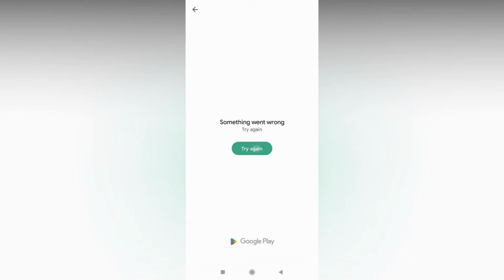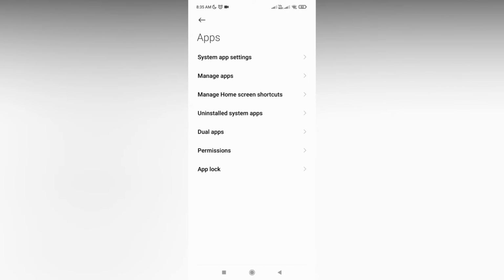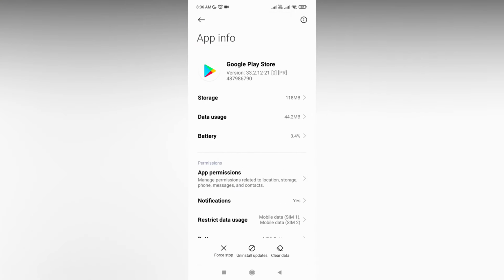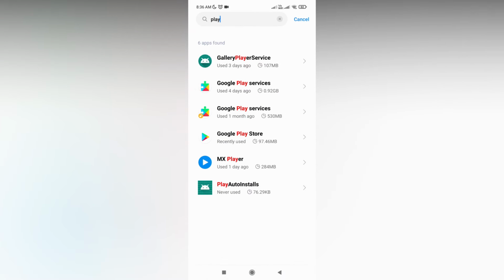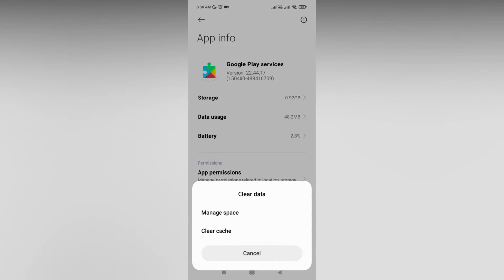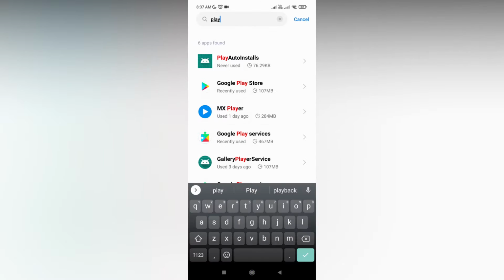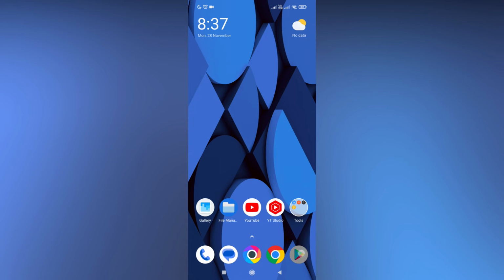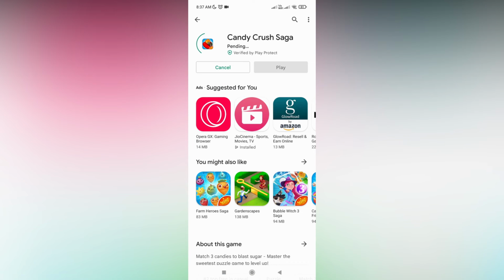try again google playstore |google play store not working